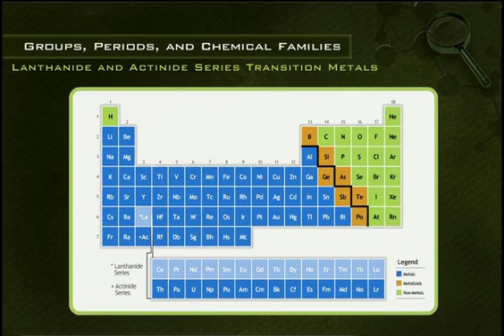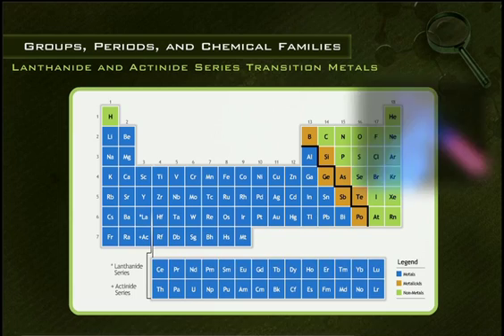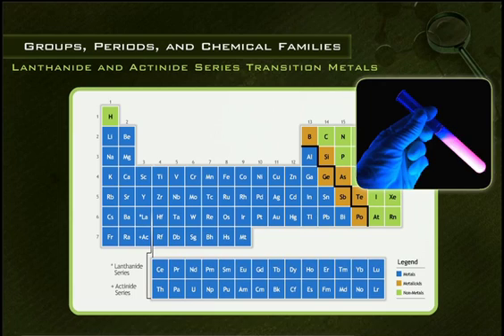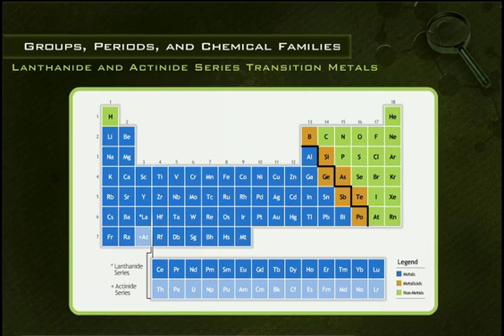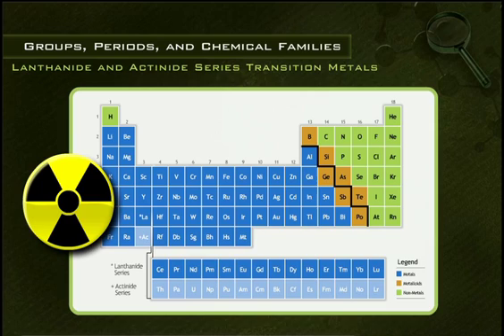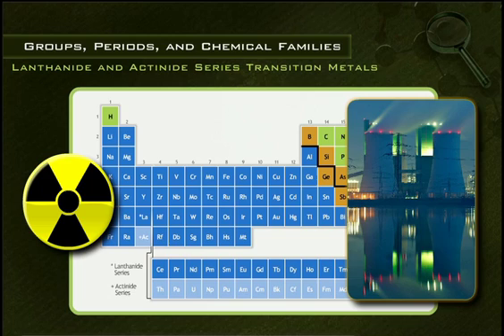Lanthanide and Actinide Series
Elements 57 through 71 also known as Lanthanide series transition metals or rare earth metals. Elements 89 through 103 are the Actinide series transition metals. These are all radioactive.